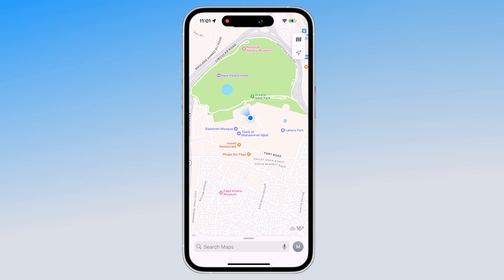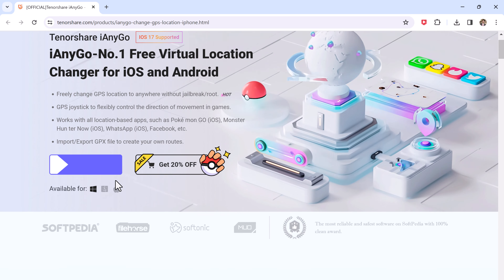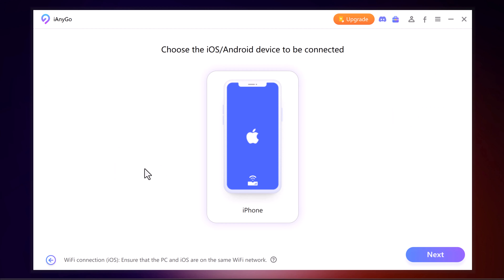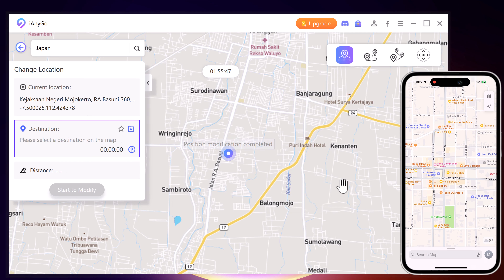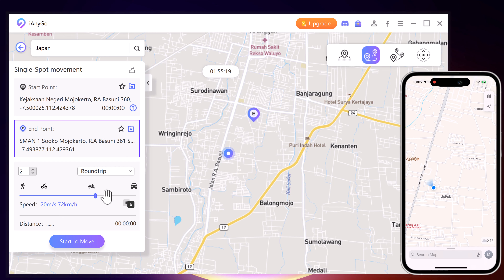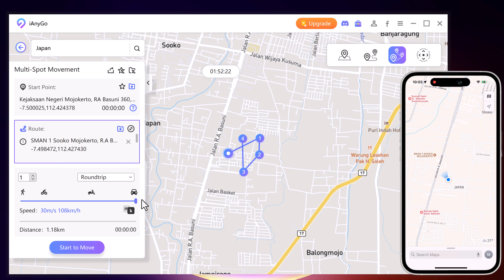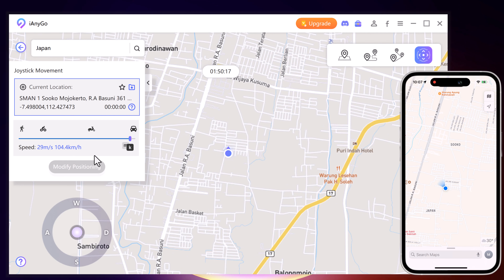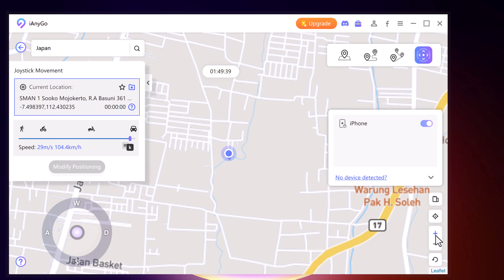How to Change Location on iOS 17 - No Jailbreak or Root (2024)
This video will help you in the following ways:
Tenorshare iAnyGo
how to pause location on find my iphone
Hide location on Find My iPhone 2024
how to hide location on Check in